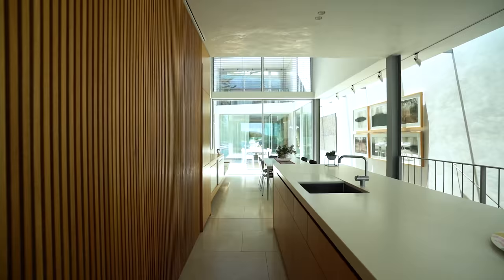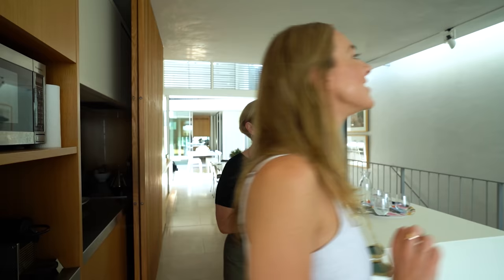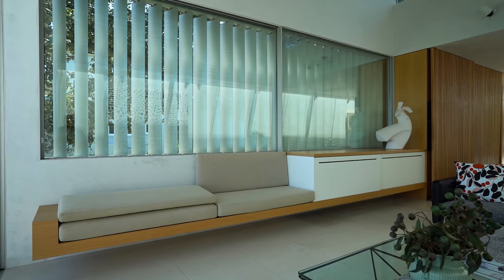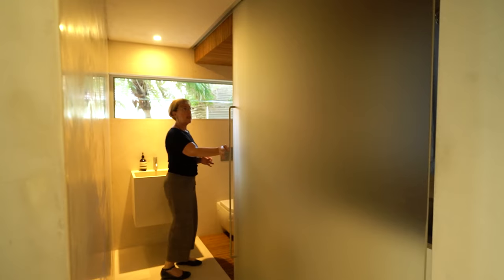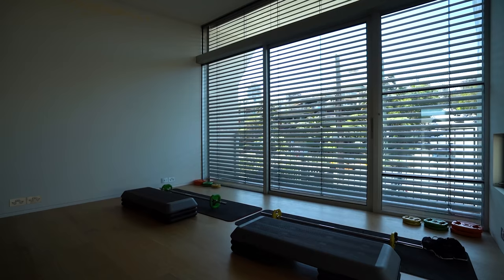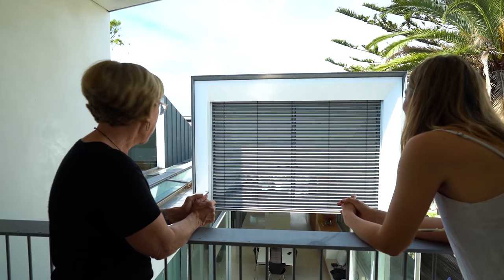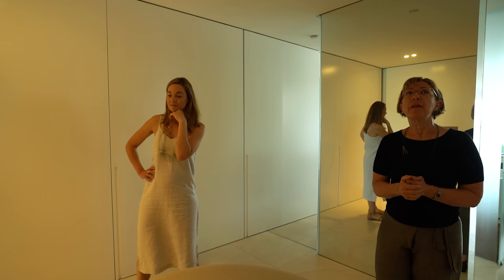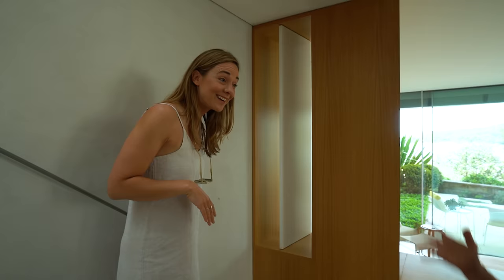House Tour Q&A: An Architect's Own Luxury Beachfront Home in Sydney. Vivian Marston: A+M Houses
Home Owner & Architect shares her unique concept, materials and design process

Those that followed our 'On the Road' journey along the East Coast of Australia would have joined us on our visit to the A+M Houses in Sydney's exclusive Fairlight. Home to architect Vivian Marston of Marston Architects, the design concept for this home explores a small living ethos in order to maximise every inch of this three bedroom townhouse. Meeting and chatting with Viv was an absolute treat, her knowledge and experience from her 40 year career in architecture is evident however it was her passion for the design concept and process that left me truly inspired. I hope you enjoy this intimate House Tour and Q&A with Vivian Marston as much as I did. Welcome inside the A+M Houses!

👉 SEND TO:
350 Orrong Road
Caulfield North 3161
Victoria, Australia

⚡ VIDEO CREDITS ⚡
Host: Lucy Glade-Wright